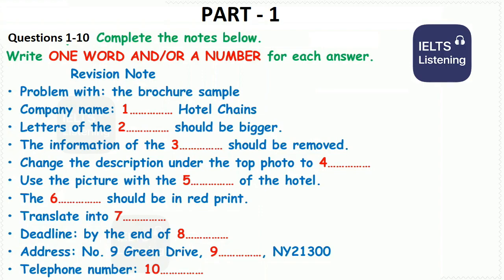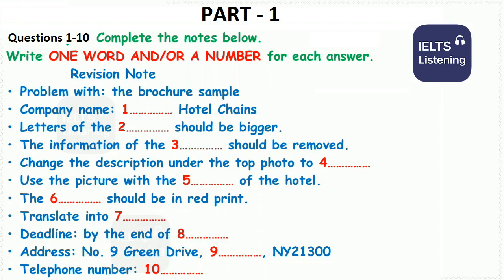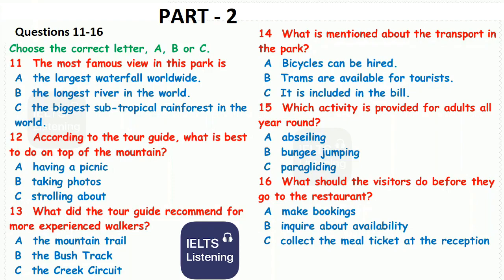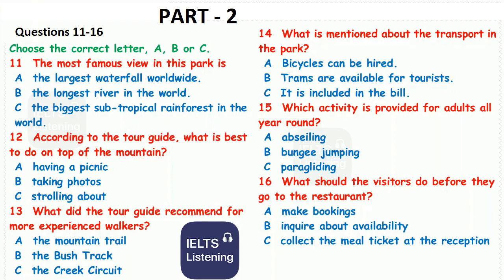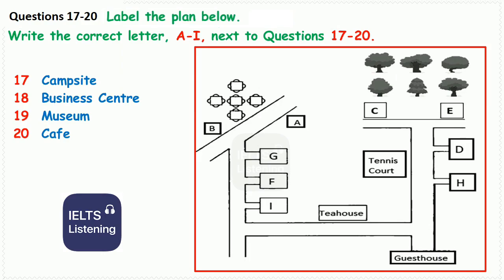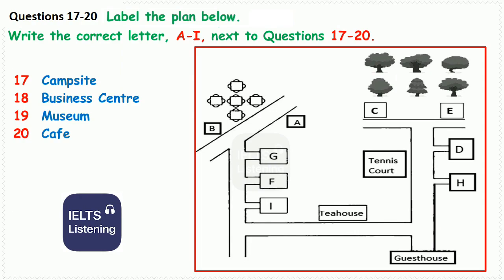NEW BRITISH COUNCIL IELTS LISTENING PRACTICE TEST 2024 | 13.09.2024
In this video, we're sharing NEW BRITISH COUNCIL IELTS LISTENING PRACTICE TEST 2024 | 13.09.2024 – a list of 40 questions that will help you prepare for the IELTS Listening test.

ielts listening
ielts exam practice
listening new
practice test
ielts listening
ielts exam practice
listening new
ielts 2023
ielts listening
listening practice
ielts listening
ielts exam
listening new
ielts preparation
the ielts listening test 2024
practice listening
new ielts listening practice test 2024 with answers key
REAL BRITISH COUNCIL IELTS LISTENING PRACTICE TEST 2024 | 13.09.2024
NEW BRITISH COUNCIL IELTS LISTENING PRACTICE TEST 2024 WITH ANSWERS | 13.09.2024